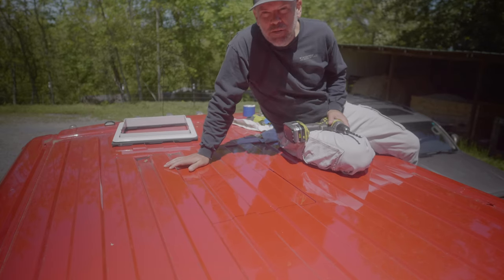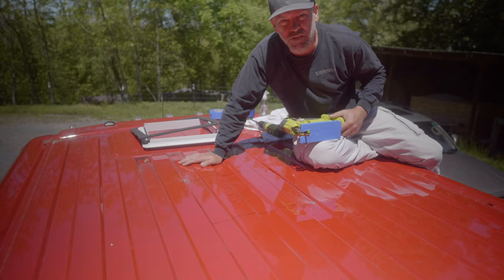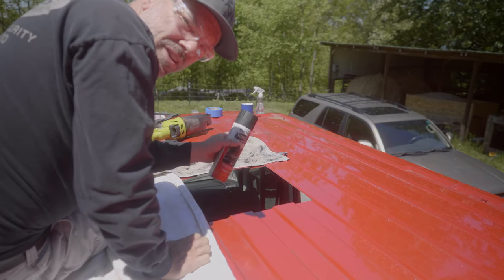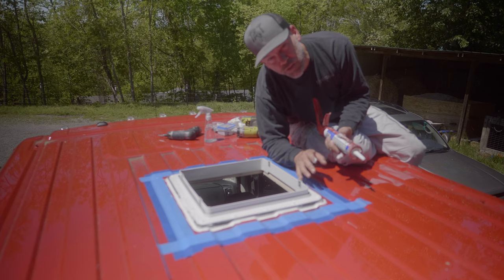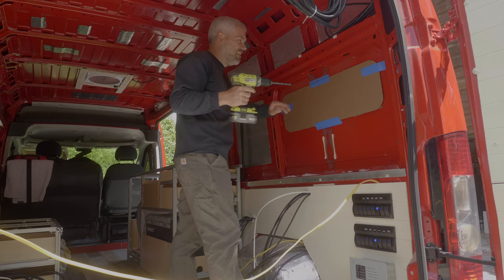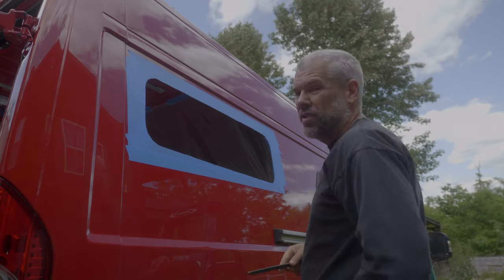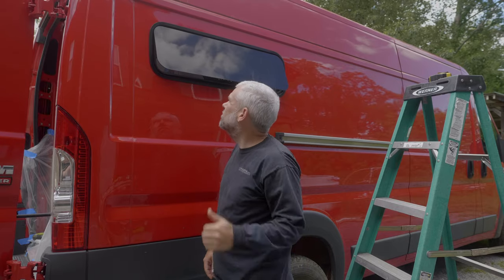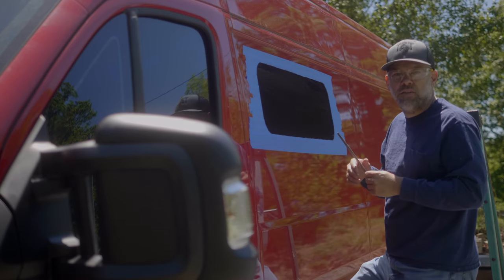DIY Promaster Van Conversion Build Part 4: Cutting in MAXXAIR Fan & Windows / Van Tour / Camper Van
This is our start to finish DIY Van conversion build series where we outfit our '08 Promaster 3500 for off-grid living, camping, overlanding...whatever you want to call it! Watch and learn how we outline each major step in the process with attention to detail, what materials we use, and what obstacles stand in our way.

Part 4: We hold our breath as we CUT four major holes in our brand new van to install a MAXXAIR vent and three CRL windows. Watch and see if we get it right on the first try and learn a tip or three to save yourself a few mistakes if you're looking to do any of these modifications to your van!

Thanks so much for watching and be sure to leave us comment if you have any questions about full time travel, logistics, destinations, or even recommendations to check out along our journey!

🛒 SHOP our VAN 💯% Products We ❤️ for Full-Time Nomad/Van Life here ➡️ **most all of the materials used for our build can be found here** If you can't find it, leave us a comment and we'll get back to you!

🚐 Building your own DIY CAMPER VAN?

💰 Earn cash back on fuel with GetUpside app 🚐
It's totally FREE and there are gas stations nationwide offering cashback on fuel. Get an additional $0.15 back PER gallon when you sign up with code: JENNIFER732542 💥